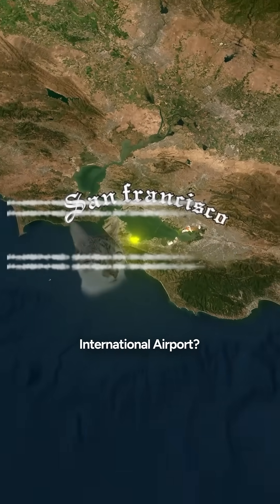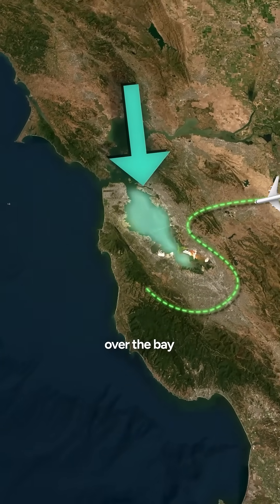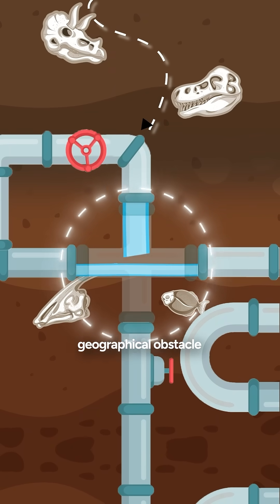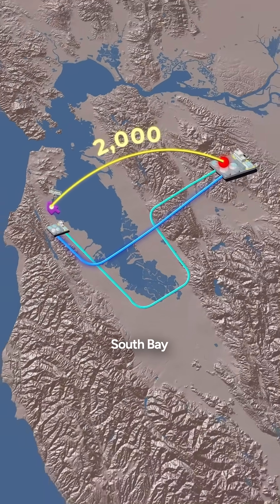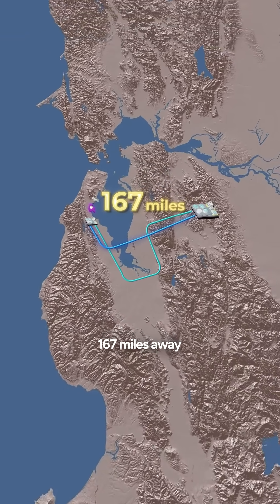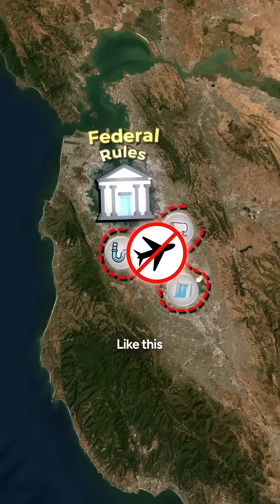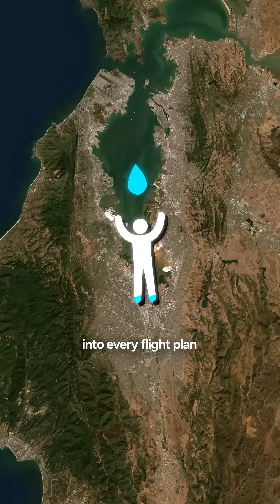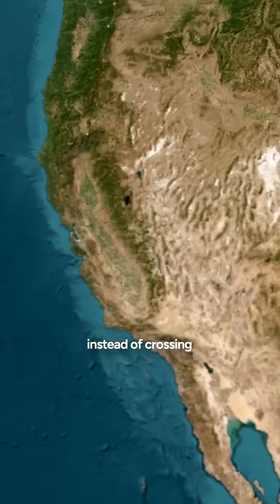The Hidden Reason Planes Fly in Circles Before Landing in San Francisco 🌉✈️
It’s not just the fog — there’s something underground controlling every flight into SFO. Beneath the Bay lies a massive aqueduct system carrying San Francisco’s water supply, and federal rules ban planes from flying over it. That’s why every approach loops over the bay. map maps geography california sanfrancisco bayarea usa usa🇺🇸